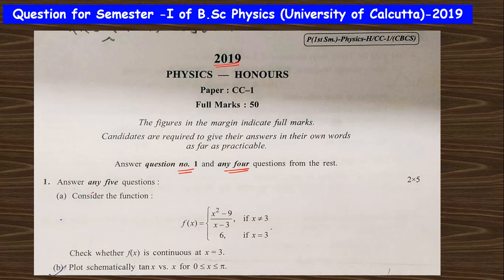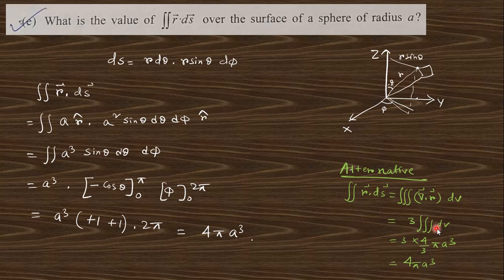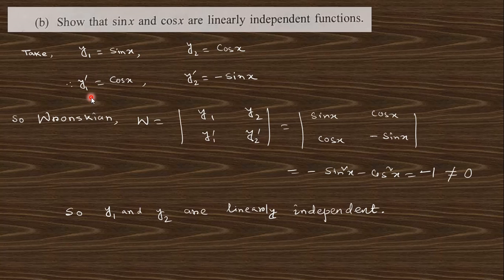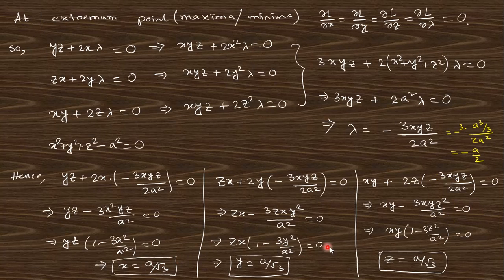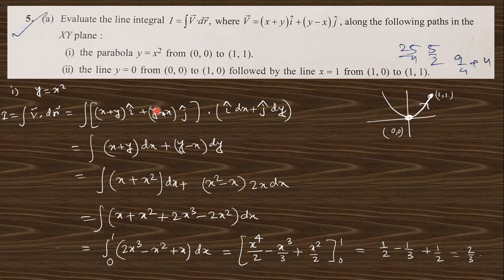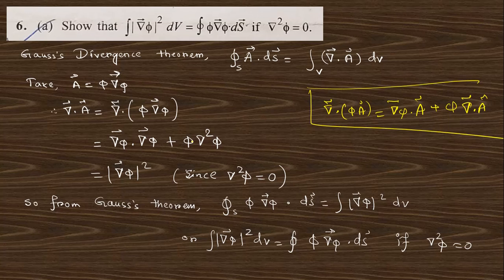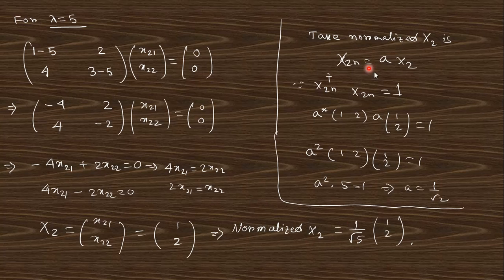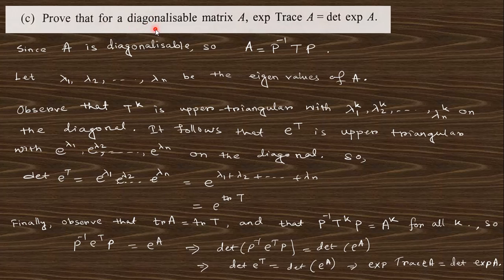2019- Physics (Mathematical Methods) of University of Calcutta (SEM-I) solution by Laxmikanta